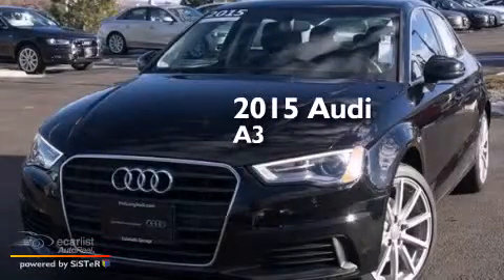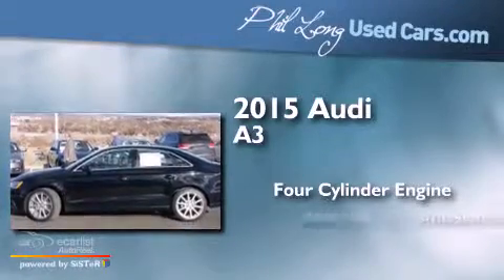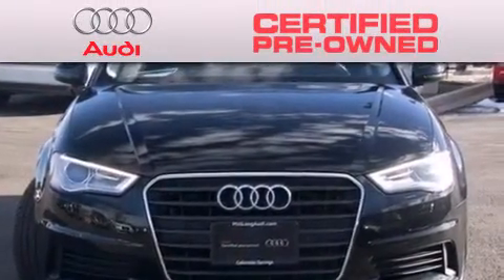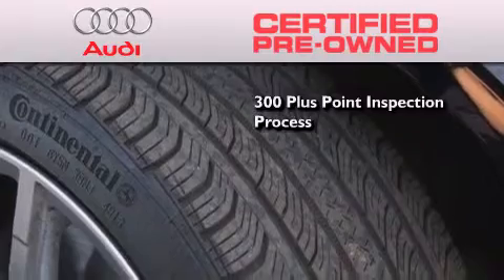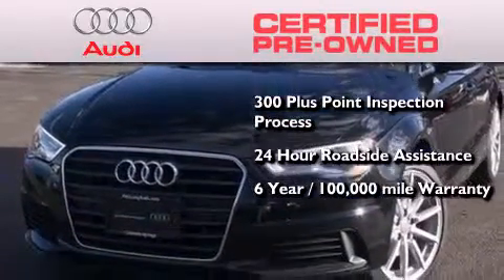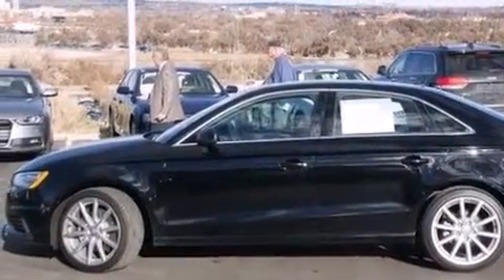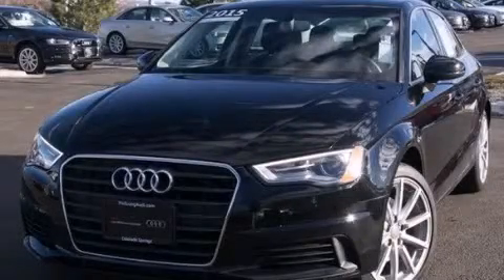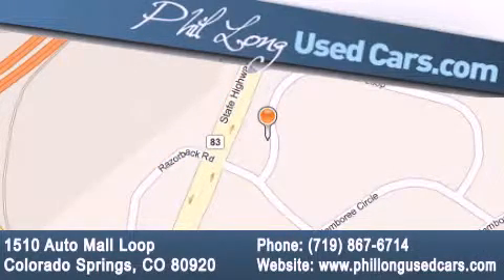Certified 2015 Audi A3 Colorado Springs CO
Year : 2015
 Make : Audi
 Model : A3
 Engine : 1.8 TFSI 4-Cyl 170hp Engine
 Trans . : Automatic
 Exterior : Black
 Miles : 8,705

 Preowned 2015 Audi A3 Colorado Springs CO